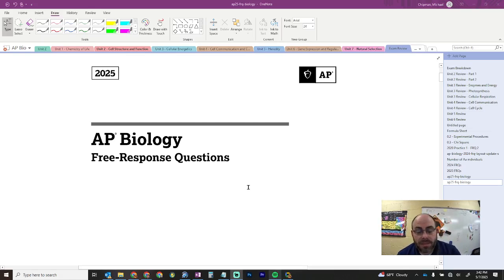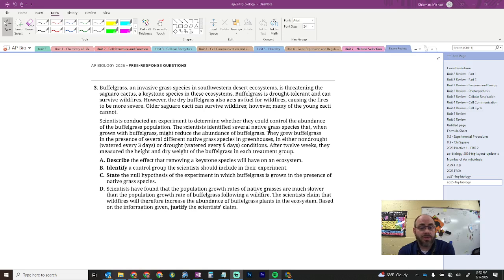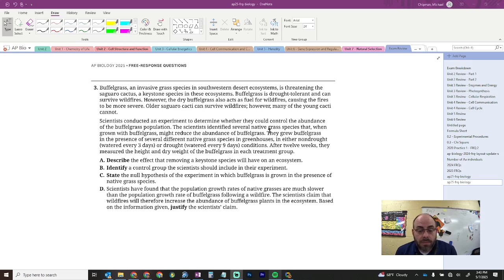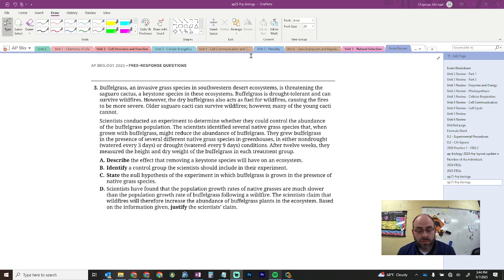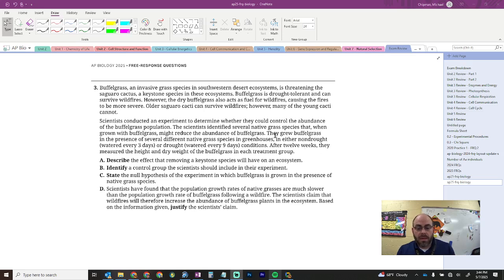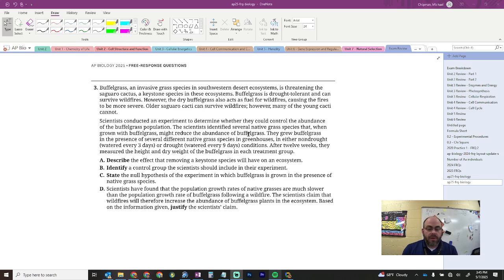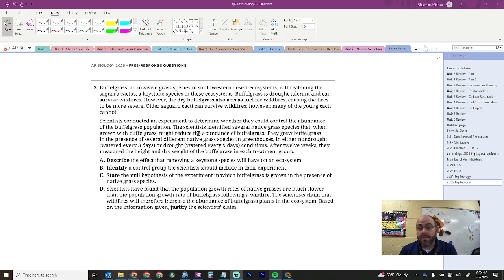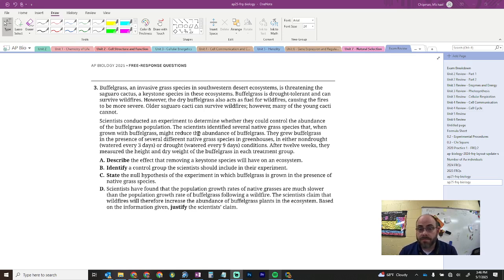AP Biology 2025 - FRQ Question 3 SOLVED!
In this video, I provide a comprehensive solution for FRQ Question 3 from the 2025 AP Biology Exam. I go through the question step by step, breaking down the prompts and discussing the relevant concepts and information needed to formulate a well-rounded response. This video is a valuable resource for AP Biology students who want to review and gain insights into tackling FRQ questions effectively. By following along with the solution provided, students can enhance their understanding of the subject matter and improve their performance on the upcoming exam.